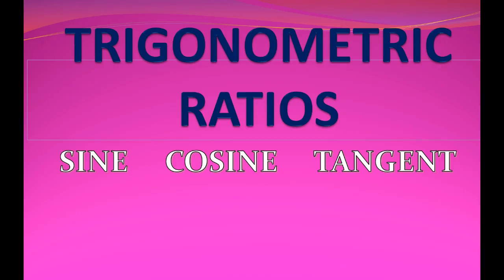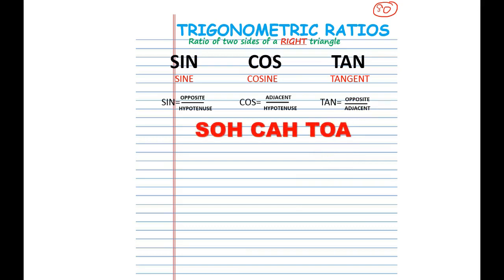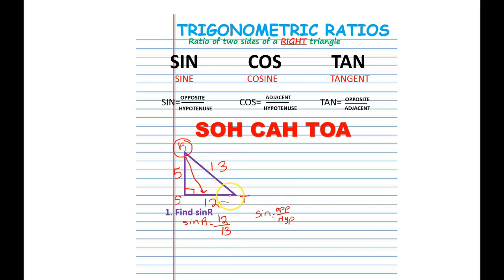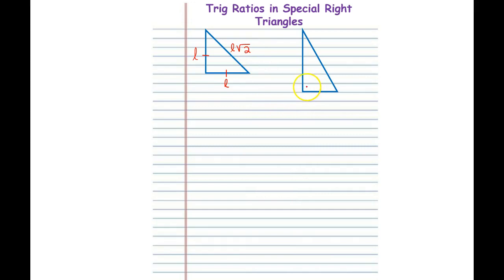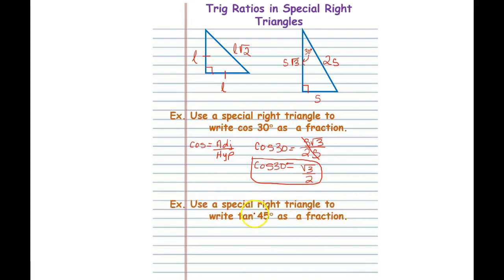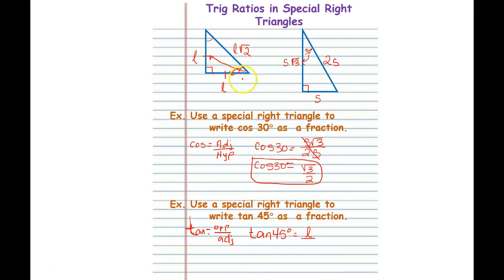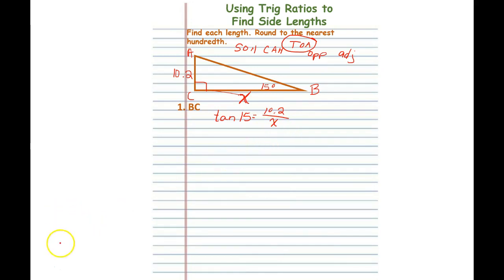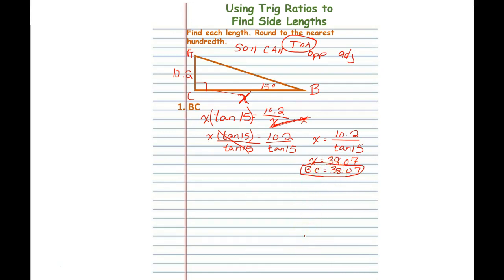PART 1-Trig Ratios -UNEDITED CLASSROOM LECTURE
Class Lecture NOT EDITED